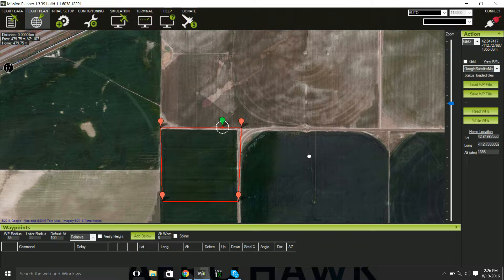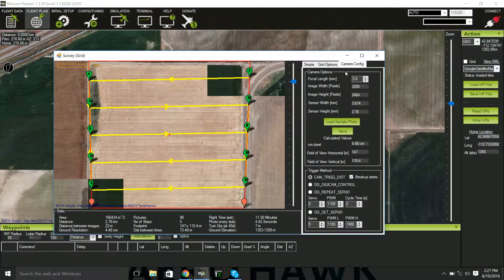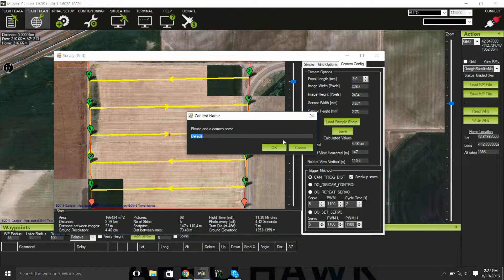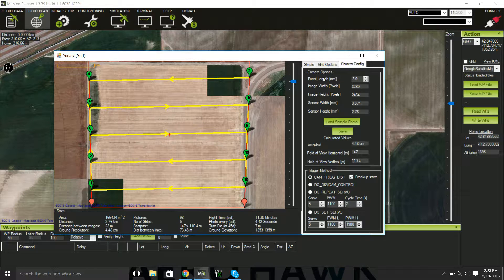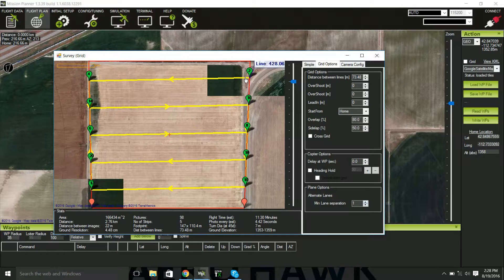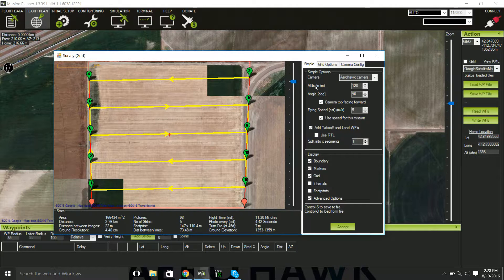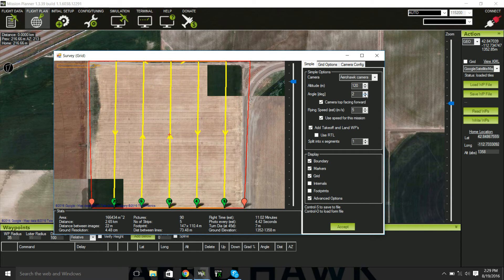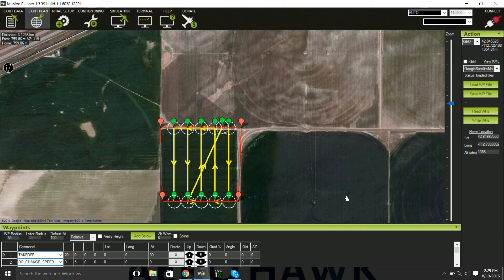Mission Planner Camera Configuration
In this video we go through the process of setting up a camera for use on the software mission planner.